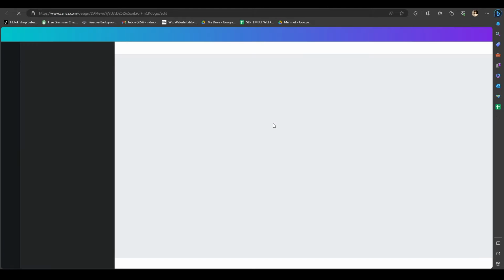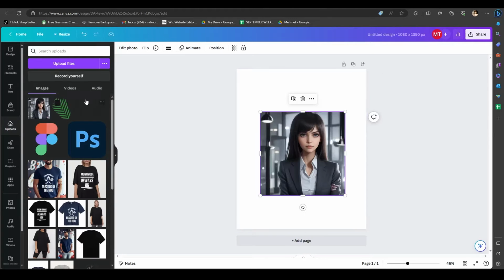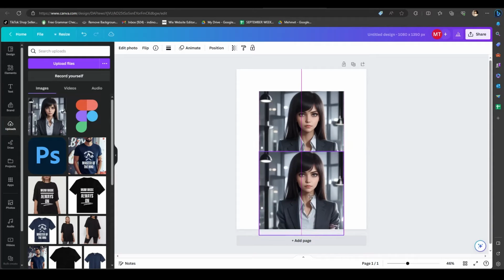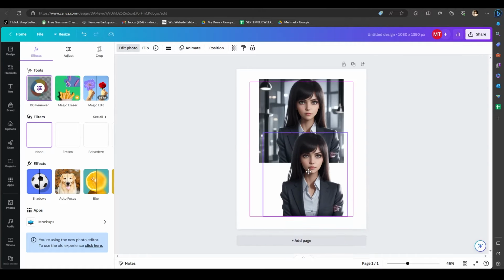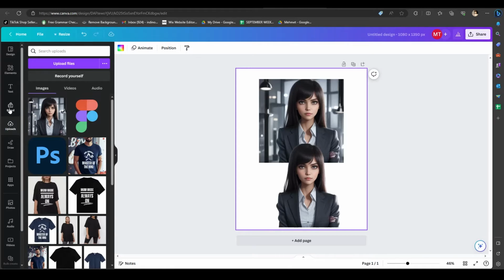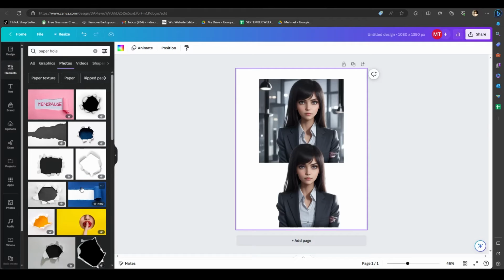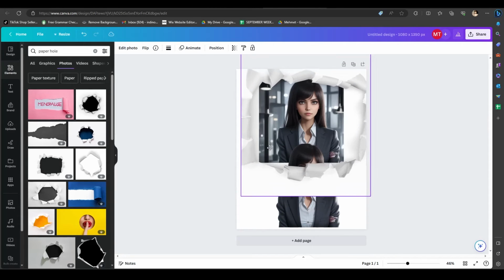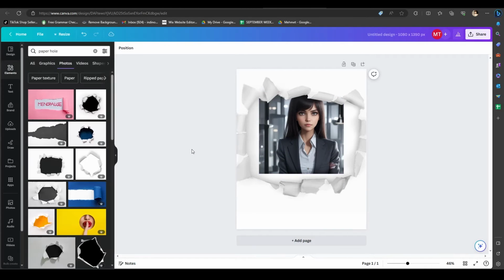How To Pop Out Of A Ripped Paper Hole In Canva Pro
In this Canva Pro tutorial, we'll show you how to create a captivating ripped paper effect that will make your designs pop. Whether you're designing posters, social media graphics, or invitations, this torn paper effect will add a touch of creativity and depth to your visuals.

Launch Canva Pro and select the type of design you want to work on. This effect works well with various design projects.
With your ripped paper effect in place, you can now add text, images, or any other content to your design.

Review your design, make any necessary adjustments, and then download it to use in your projects.

With this simple yet eye-catching ripped paper effect, your Canva Pro designs will have an added dimension that grabs attention and adds a touch of creativity.

Explore Canva Pro's creative possibilities and take your designs to the next level!